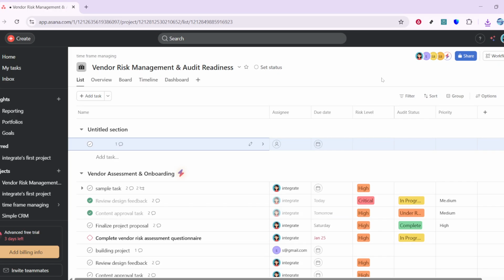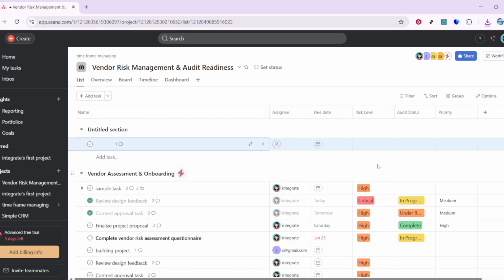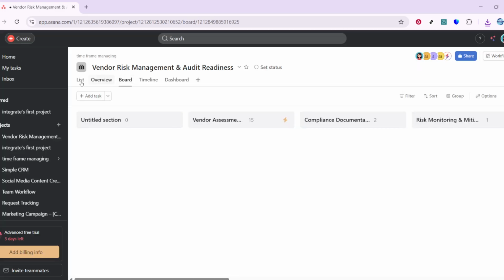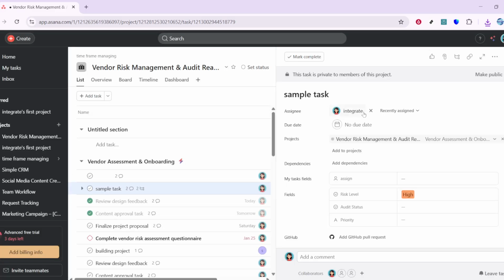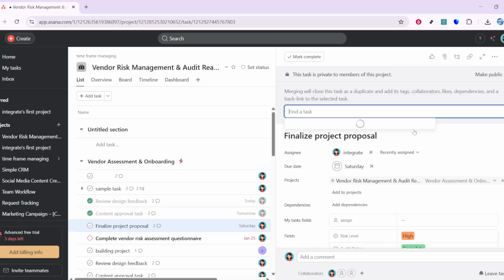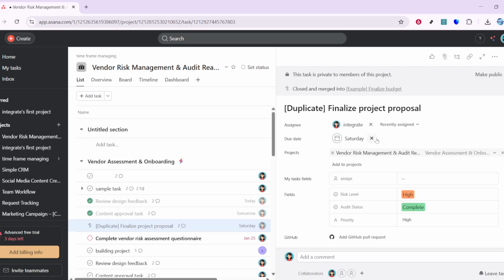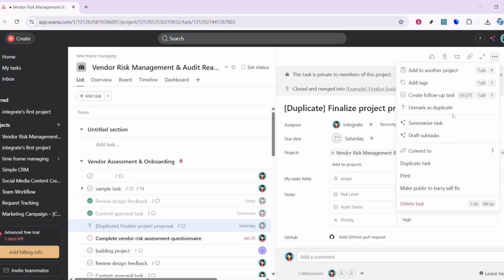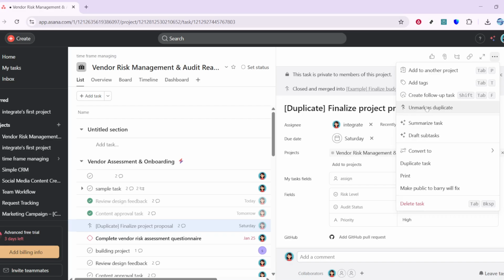How to Merge Duplicate Tasks in Asana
In this video We will show you How to Merge Duplicate Tasks in Asana.